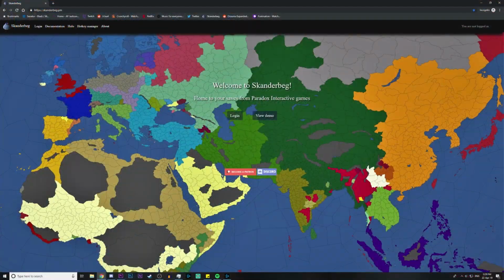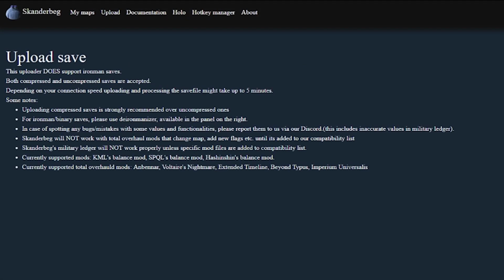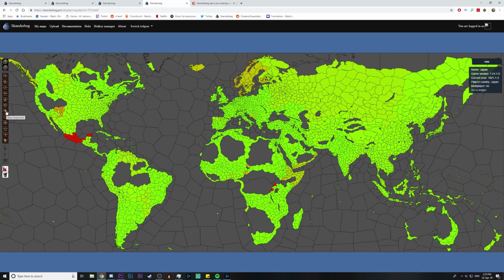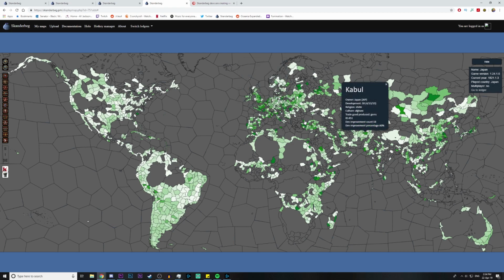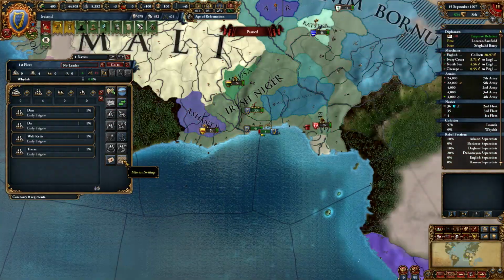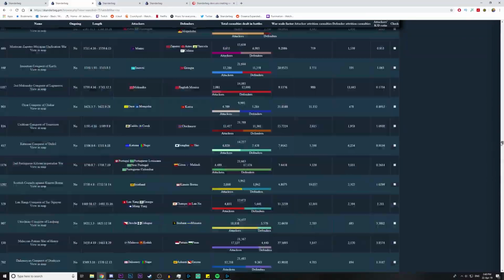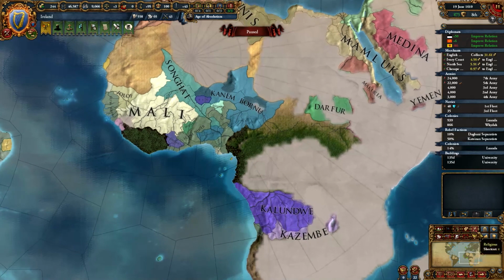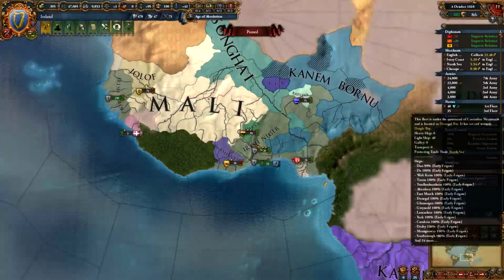BEST EU4 Map Tool EVER! Skanderbeg is REVOLUTIONARY!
New tool for map-makers and multiplayer hosts!

If you've never played EU4, it's a humongous grand strategy game, where the world is divided into tons of countries, almost all with unique abilities and strategies! With super complicated mechanics and endless ways to play each country, the conquering never stops, with Quarbit Universalis!

Hey, psst! I've got some cool videos for you to watch!

Link to the Discord! Chat with other subs!

Monday - Friday: 4:30pm
Saturdays + Sundays: 4:00pm